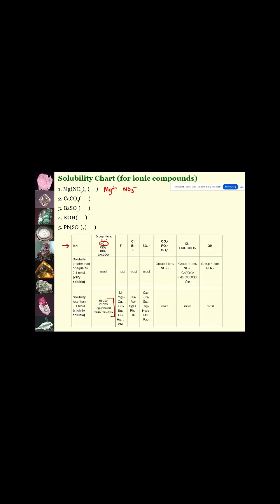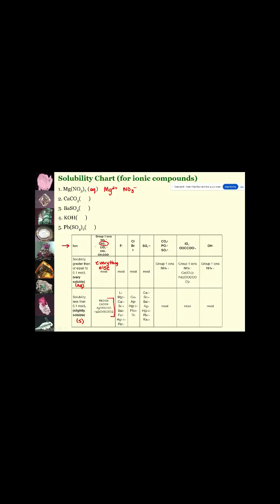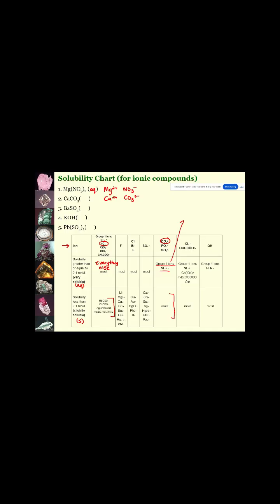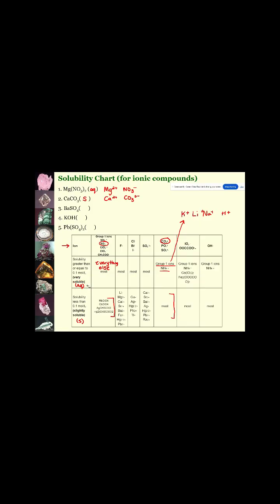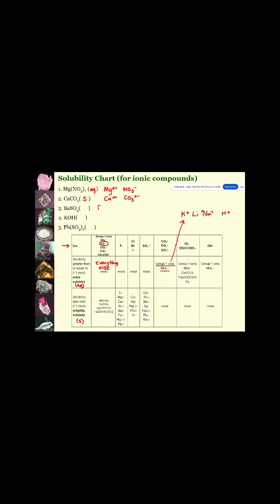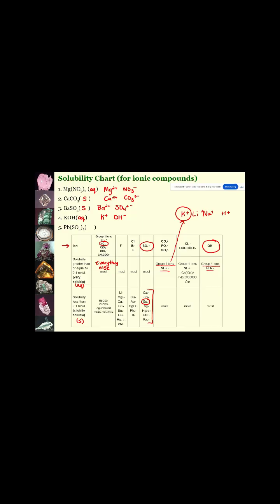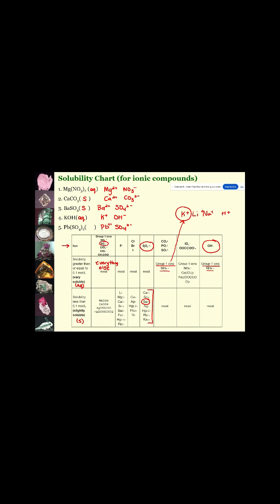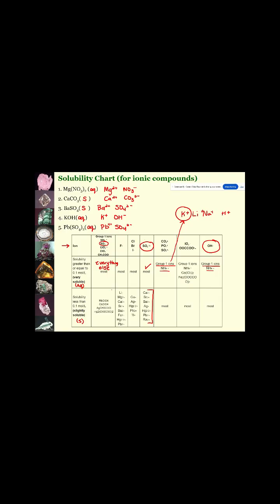Mastering the Solubility Chart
Are you struggling with the solubility chart to determine if an ionic compound is (s) or (aq) in water? Watch this review on using the chart!!